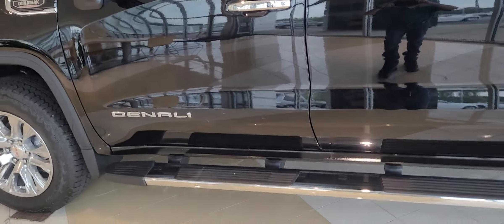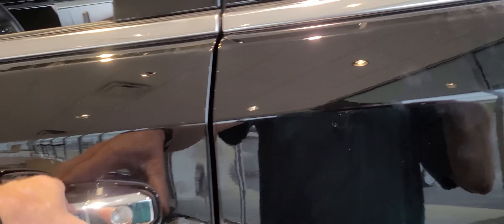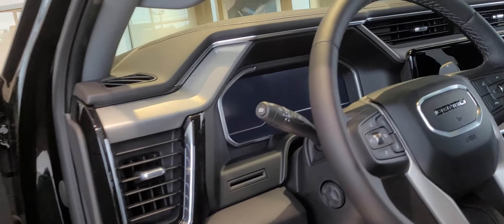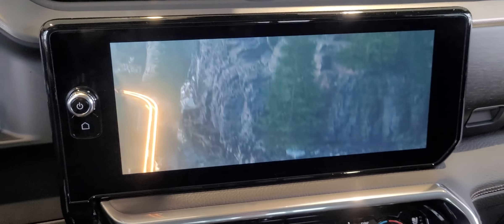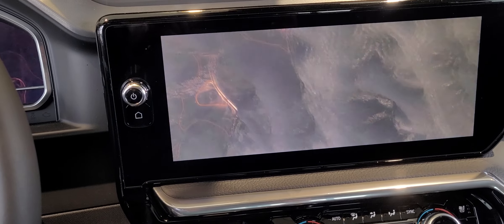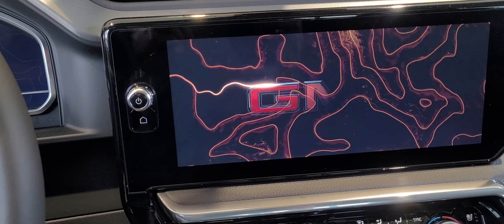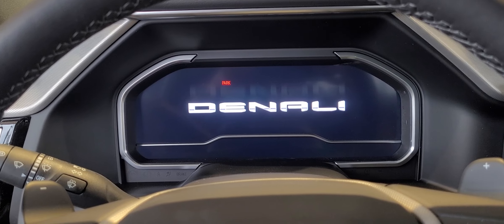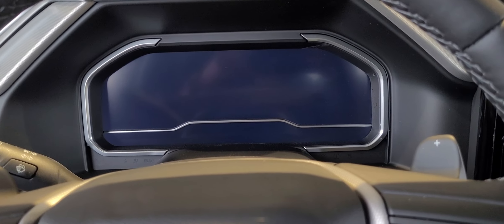2023 gmc sierra Denali infontainment welcome